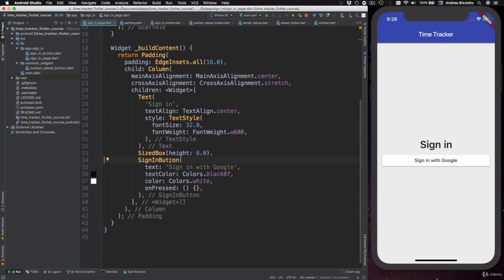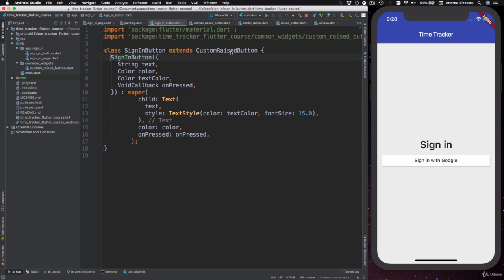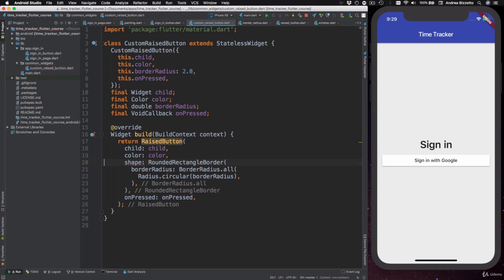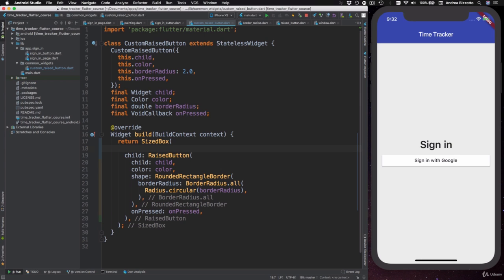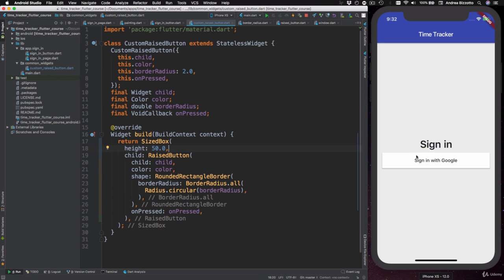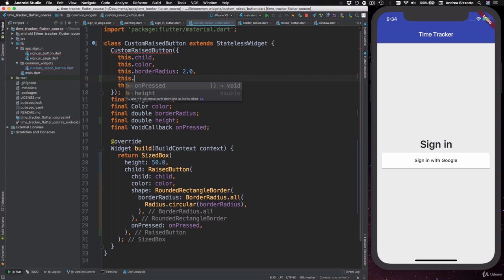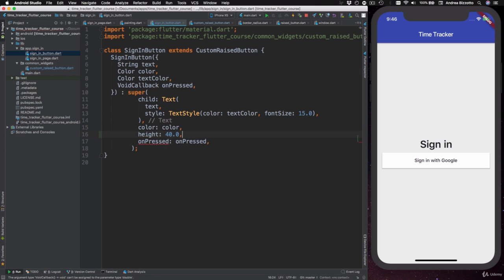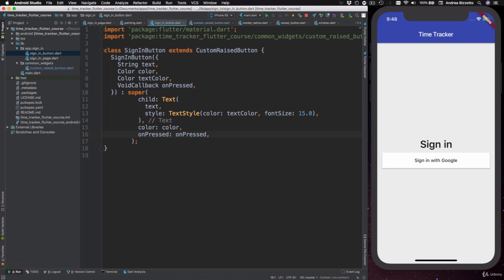104 Making the button height configurable